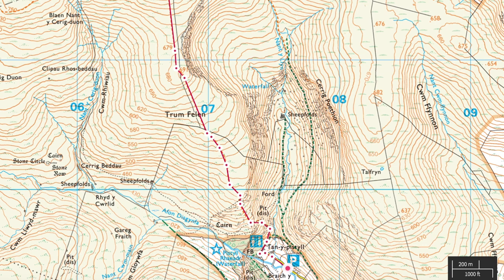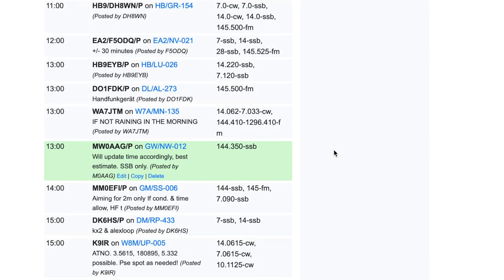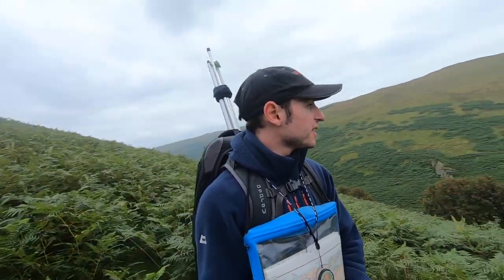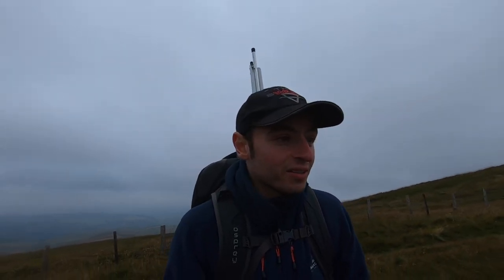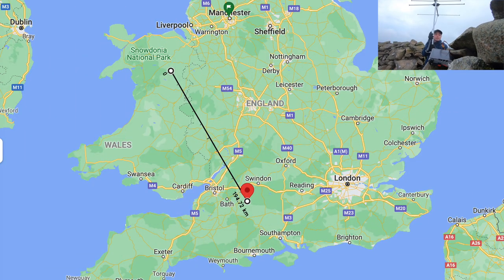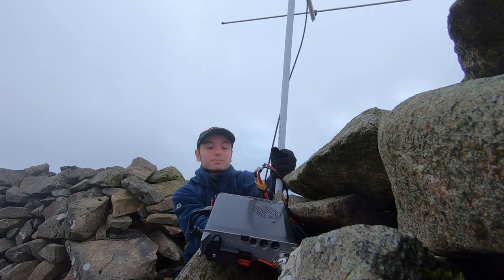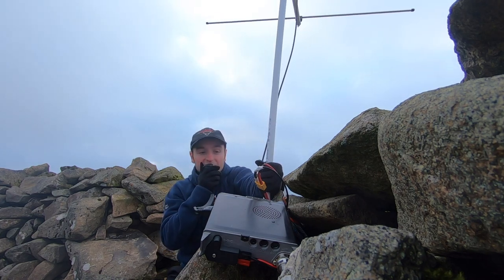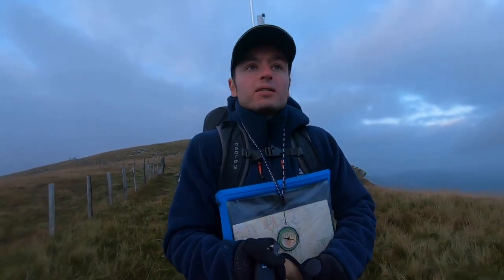2021 Summer SOTA Expedition - GW/NW-012 Cadair Berwyn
***Cadair Berwyn, GW/NW-012 at 2730ft MSL***

This was part of a 5 day SOTA Holiday in the Summer of 2021 where I was based in Prestwich, Manchester. All activations were solely meant to be 2m SSB only! Thank you to all who participated!